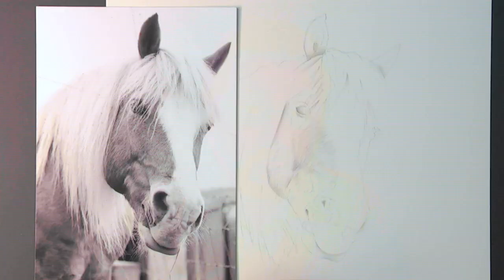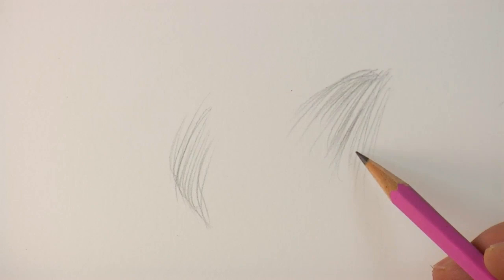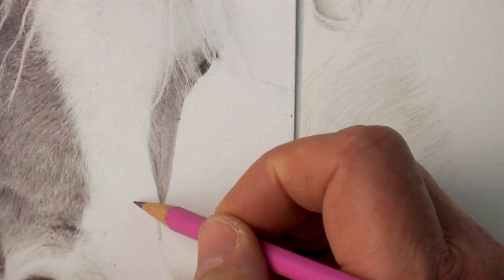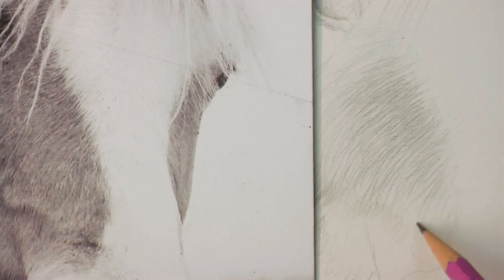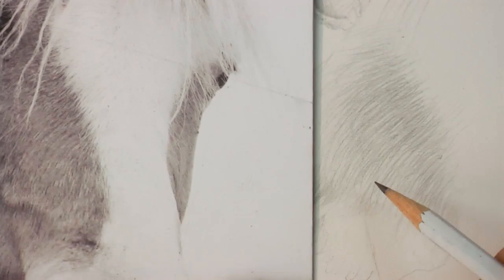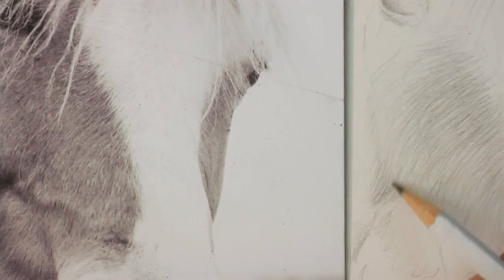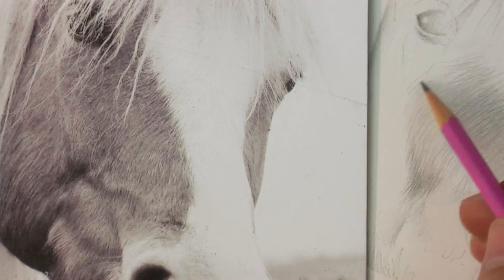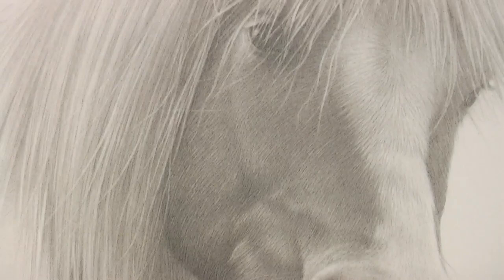Take Your Horse Hair From Coarse to Incredible In a Few Simple Steps!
In part 3, Darrel shares some helpful tips for filling in gaps, thinning up your lines, and using a brush to spread excess graphite and tone down highlights—all key ingredients to soft, supple, life-like horse hair!